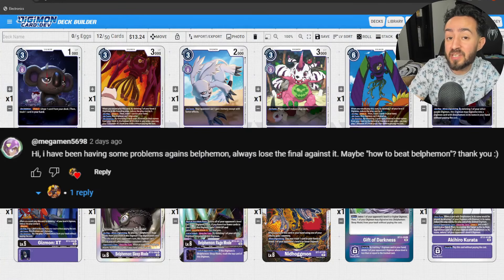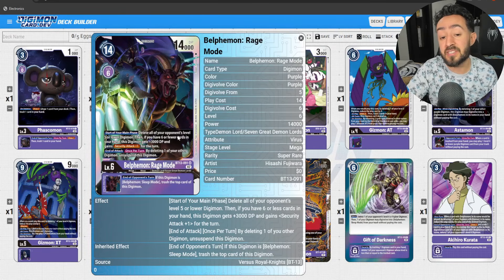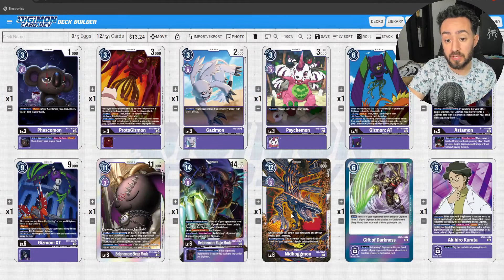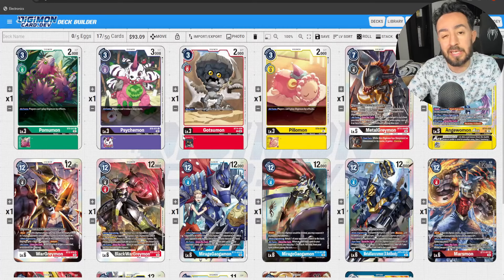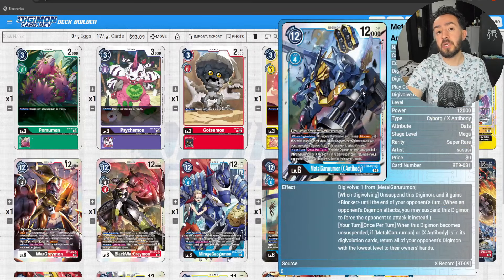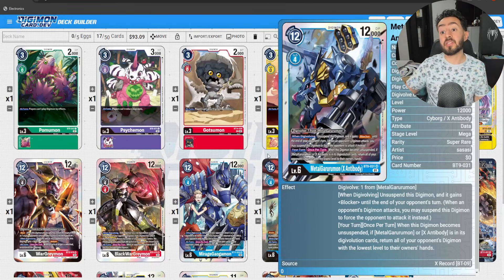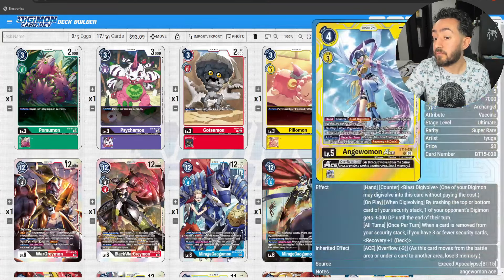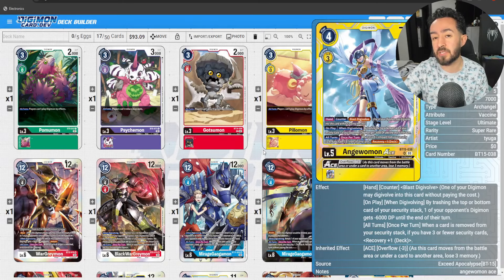How To Beat Belphemon - Tips & Strategies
Belphemon is great at otk while having protection and being able to negate an attack. So how do you beat it? Lets talk about it

What digimon would you like to see a break down of next let me know!

Checkout The Card Vault App! Keep Track of your tcg collection and build decks on the go!

Enjoying the content? Do me a favor and hit the sub button!

What other deck profiles would you like to see? let me know down in the comments below!